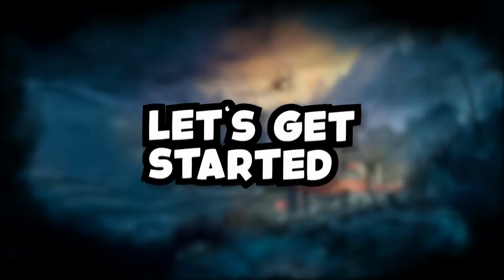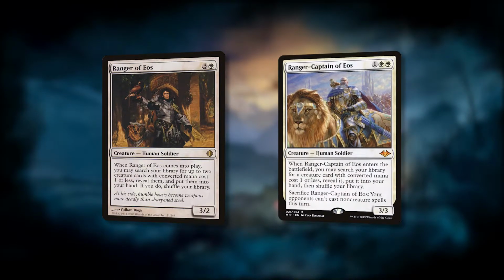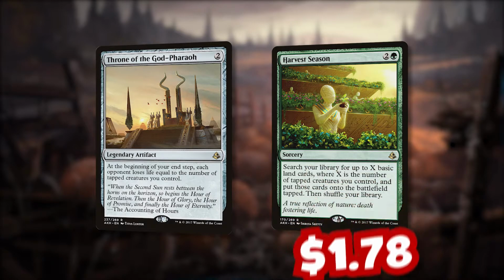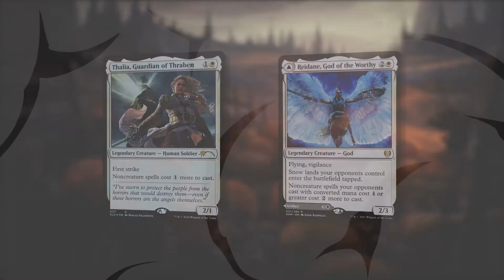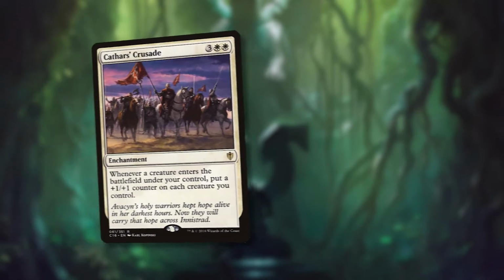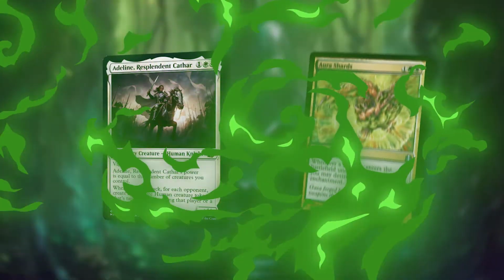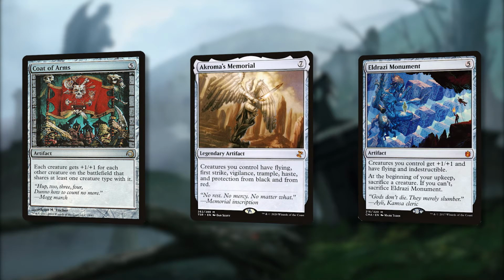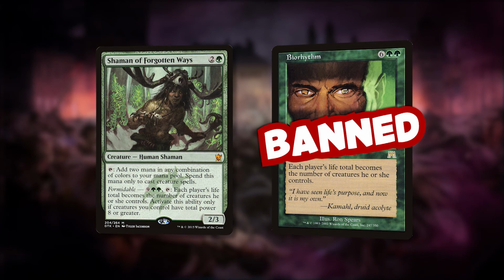Sigarda Human Tribal | Innistrad Midnight Hunt | Commander Deck Tech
🟢 EXPAND FOR THE DECKLIST 🟢

Sigarda, Champion of Light is a brand new legendary from Innistrad: Midnight Hunt! Sigarda is an amazing, unique human tribal commander that lets you keep your foot on the gas pedal. Let's break down this aggro deck with the best humans in Magic: the Gathering!

00:00 - Intro
00:53 - Basic Strategy
04:16 - Payoffs
05:16 - Ending the Game
08:37 - Achievement Unlocked
09:18 - Outro